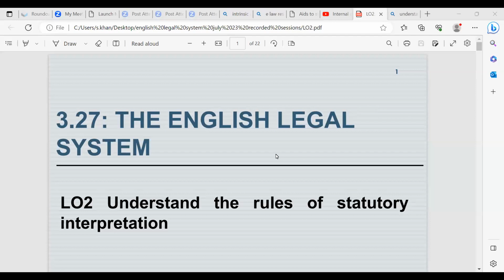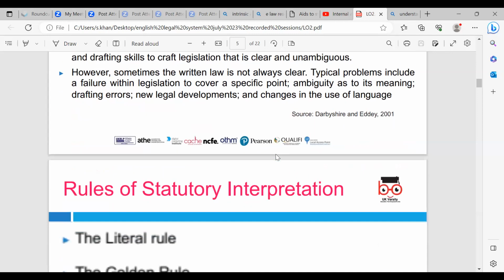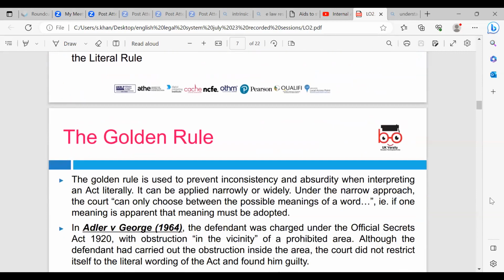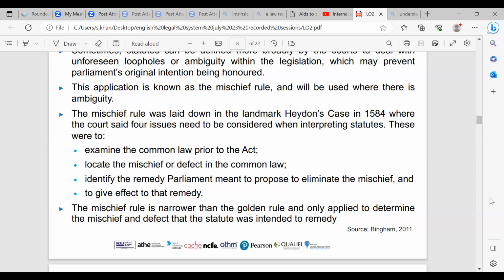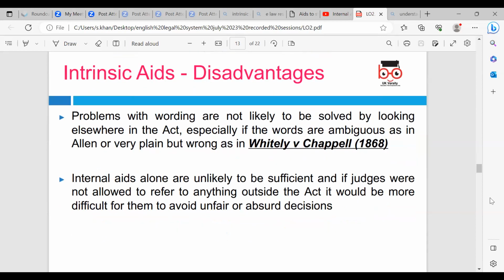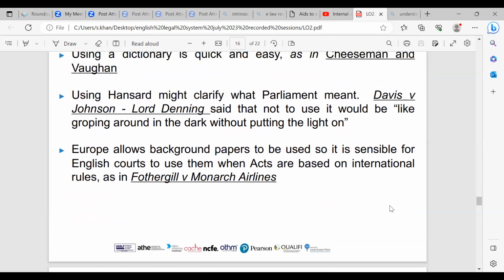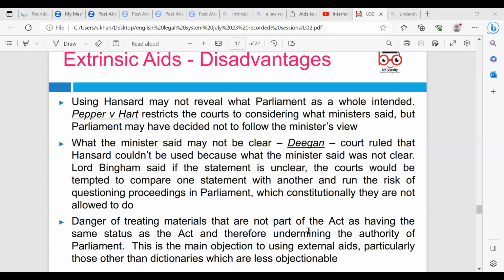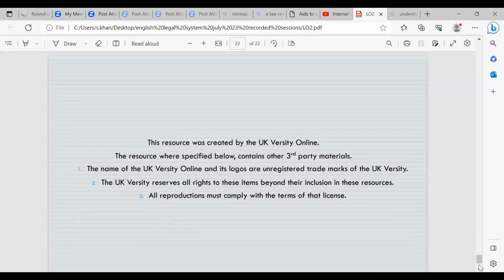English Legal System - Learning Outcome 2 - new recording july 2023